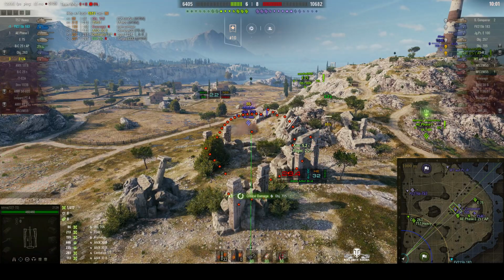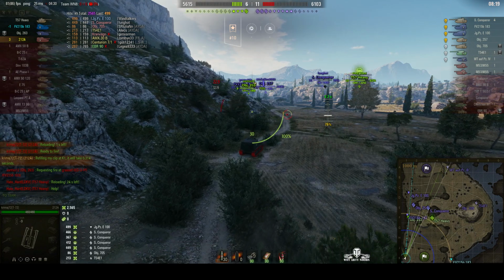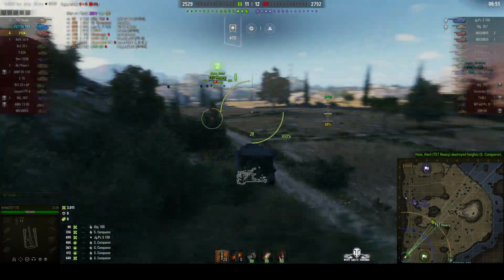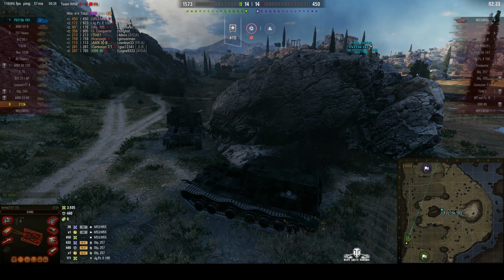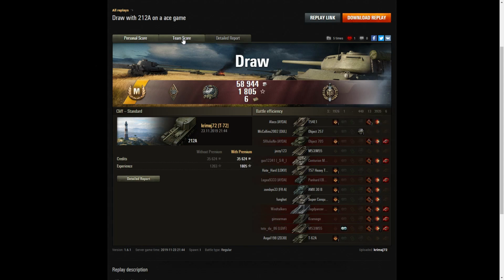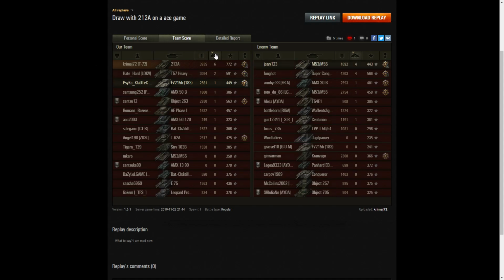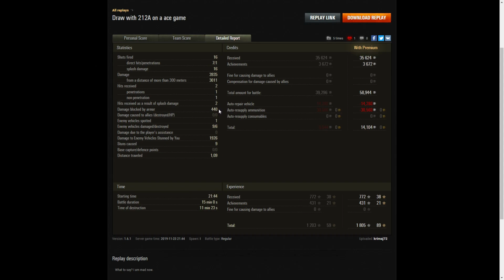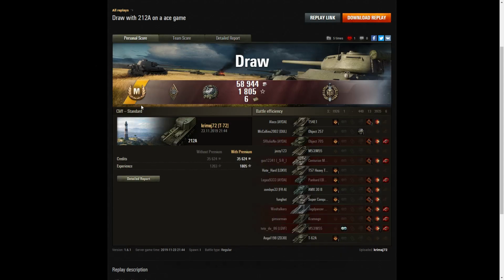212a - Ace Tanker, Gore's Medal & Top Gun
This replay is from 23 November 2019 on Cliff. The player, krimaj72 [T-72] in the 212a was awarded an Ace Tanker, Gore's Medal and Top Gun.